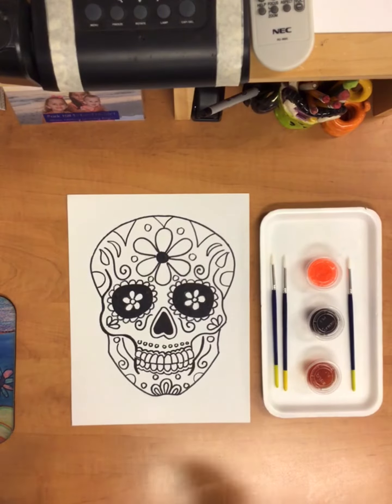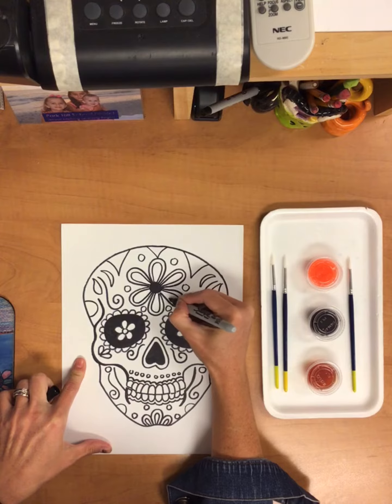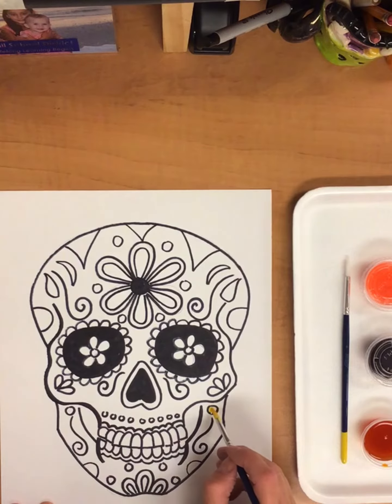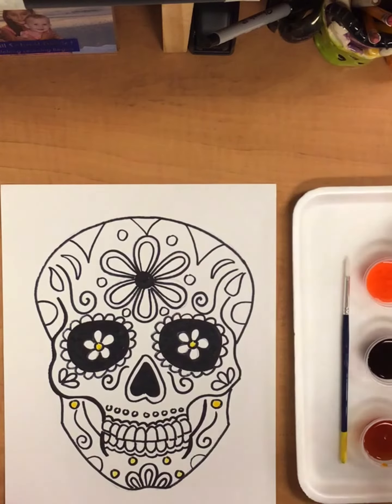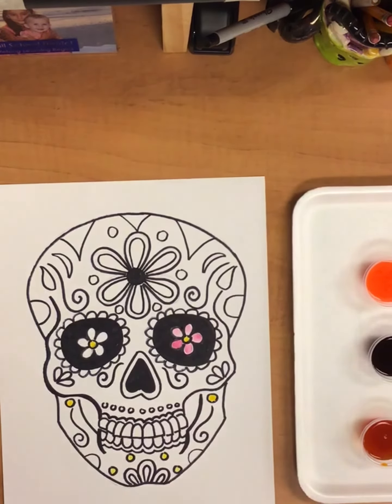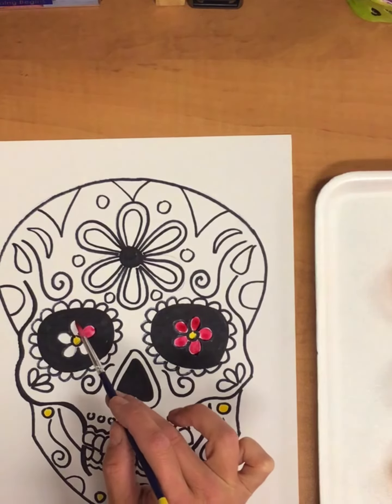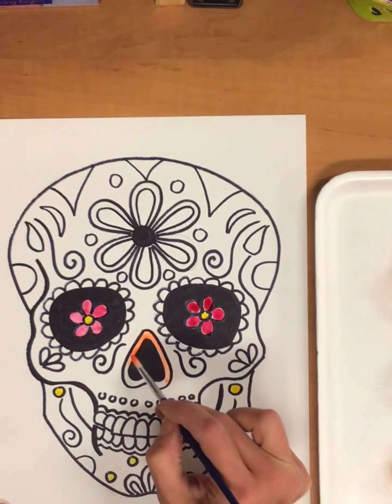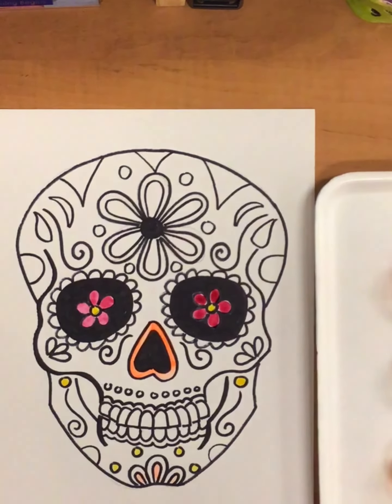sugar skull day two